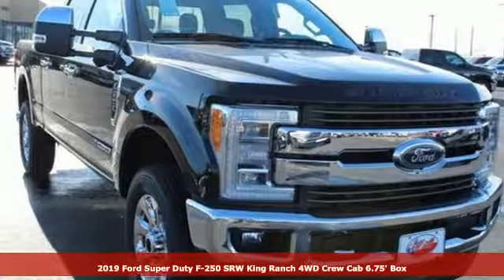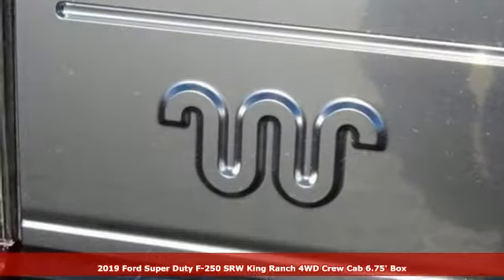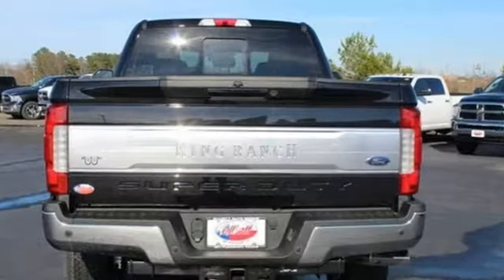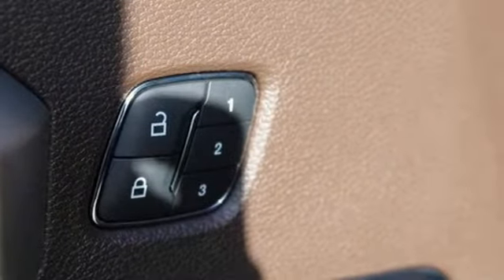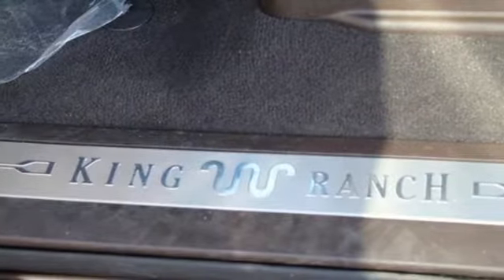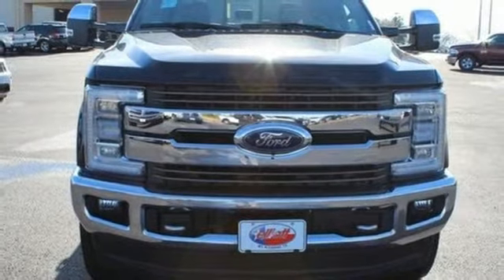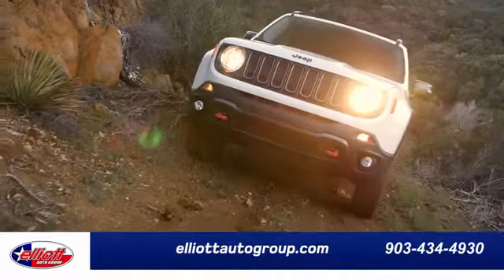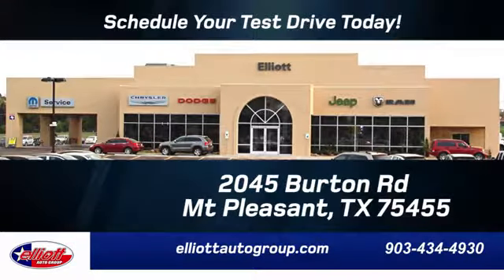New 2019 Ford F-250SD Mt Pleasant TX Sulphur Springs, TX F7157 - SOLD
Year: 2019
Make: Ford
Model: F-250SD
Trim: King Ranch
Engine: Power Stroke 6.7L V8 DI 32V OHV Turbodiesel
Transmission: TorqShift 6-Speed Automatic
Color: Black
Interior: Java
Stock #: F7157
VIN: 1FT7W2BT6KEE20951
Agate Black Metallic 2019 Ford F-250SD King Ranch 4WD TorqShift 6-Speed Automatic Power Stroke 6.7L V8 DI 32V OHV Turbodiesel **NAVIGATION**, **REMOTE START**, **LEATHER**, **ADAPTIVE CRUISE**, **HEATED / COOLED SEATS**, **TOWING PACKAGE**, **TURBO DIESEL POWER**, **4X4**, **PANORAMIC MOONROOF**.brbrPrice includes all rebates, incentives and dealer discounts. Price listed is lowest available price. Does not include dealer adds, tax, title, license or fees. To qualify for all rebates and incentives, a qualified trade in and/or financing with Ford Motor Credit may be required. All vehicles have window tint ($199) and the Elliott Protection Package ($299). Trucks have a spray in bed liner ($499). We are located just west of Titus Regional Medical Center on the I-30 frontage road. Recent Arrival! Price includes: $500 - Ford Credit Retail Bonus Customer Cash. Exp. 04/01/2019, $1,250 - F- Super Duty Retail Customer Cash. Exp. 04/01/2019

Address:
2045 Burton Rd.